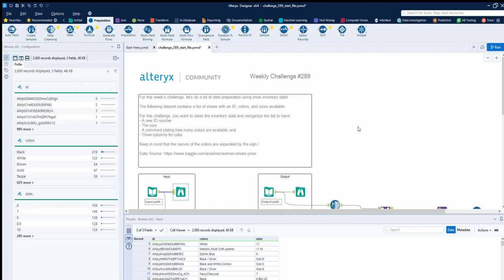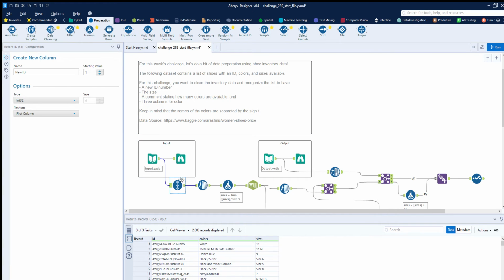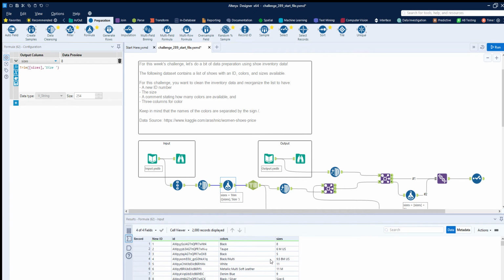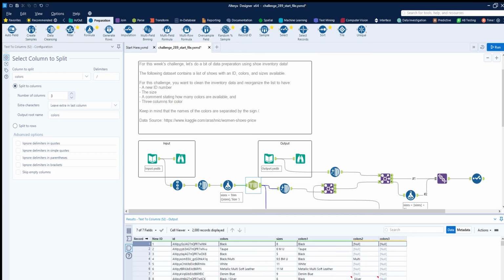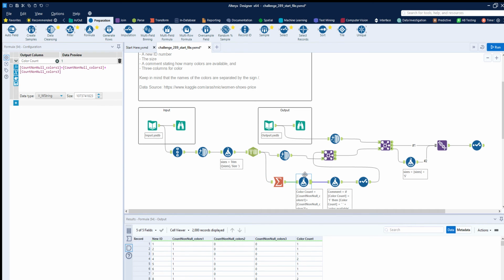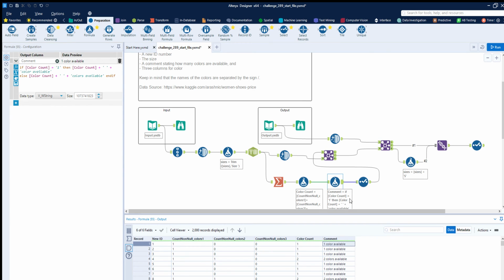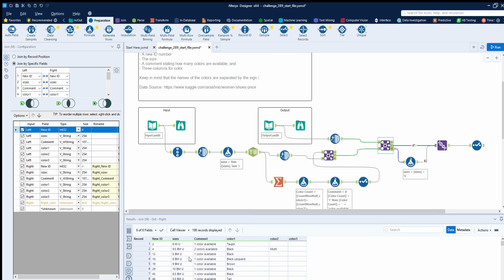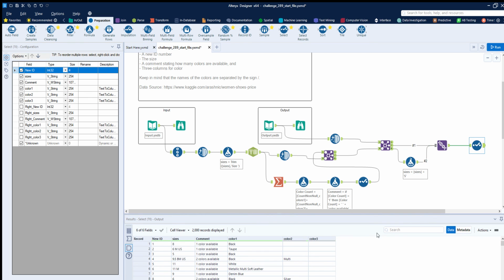Alteryx Weekly Challenge #289 - Prep a Shoe List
For this challenge, you want to clean the inventory data and reorganize the list to have:
- A new ID number
- The size
- A comment stating how many colors are available, and
- Three columns for color